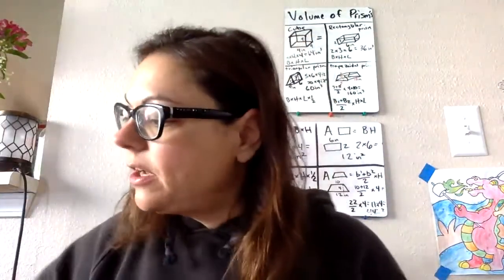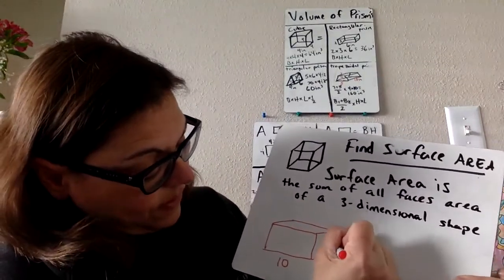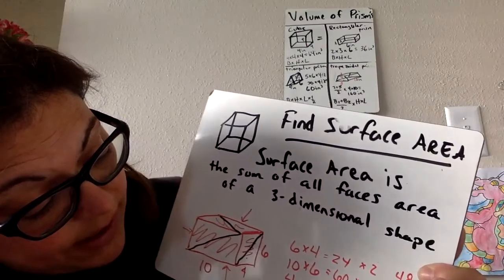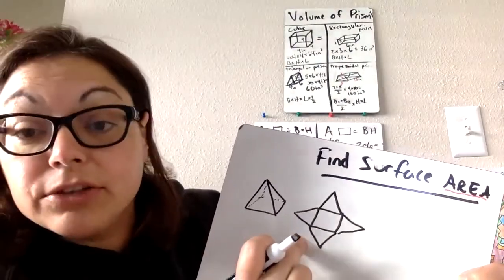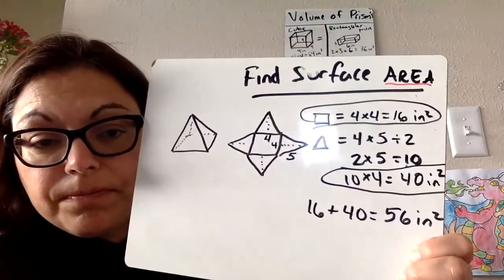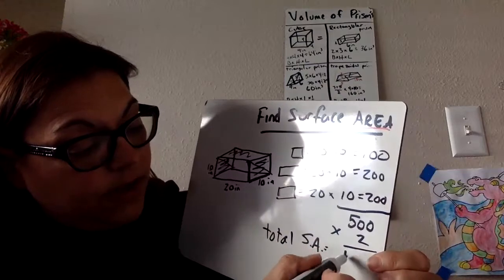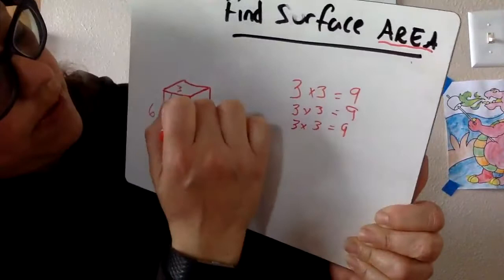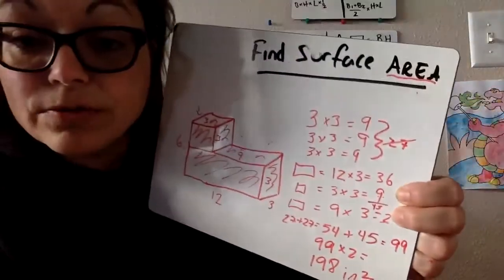6th Grade MATH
LAST QUARTER OF 6TH GRADE STANDARD MATH USING GREAT MINDS